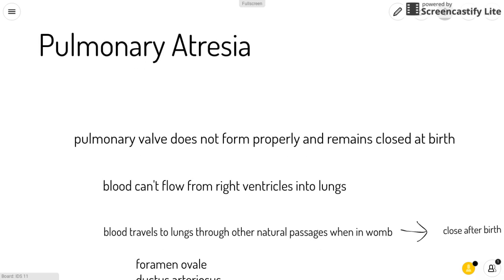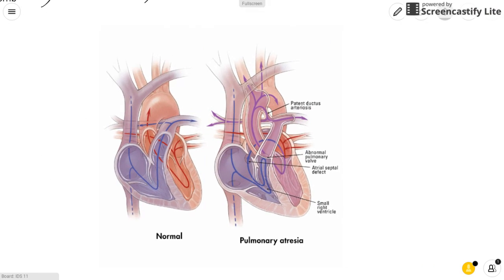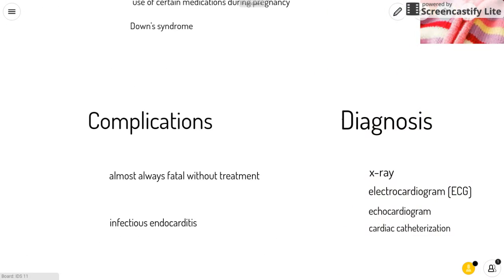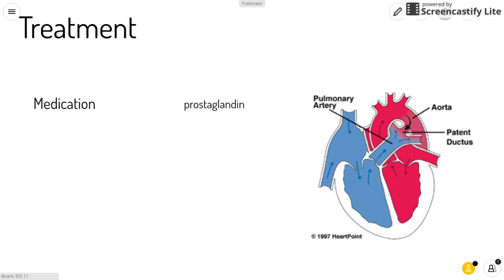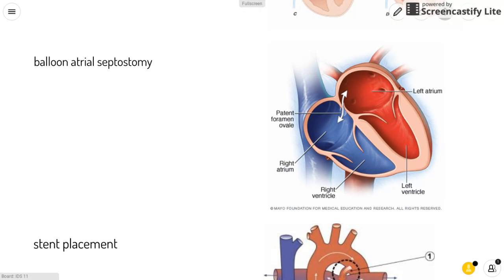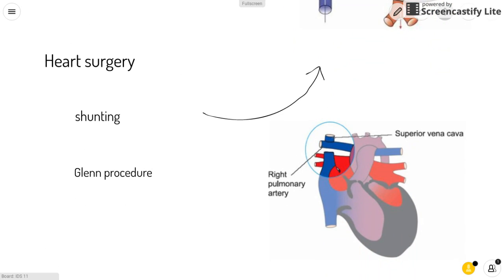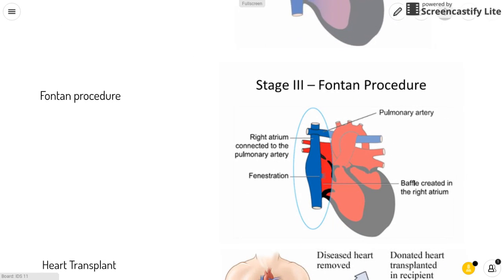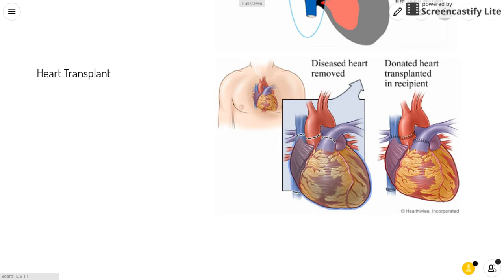Pulmonary Atresia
Information on pulmonary atresia. Includes symptoms, risk factors, complications, diagnosis, and treatment.